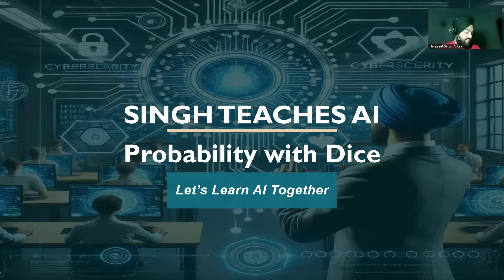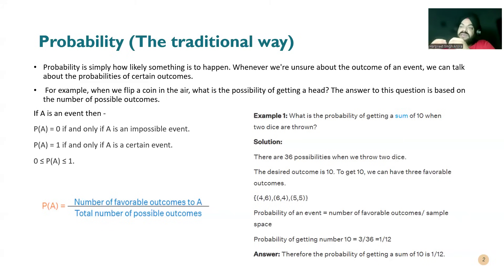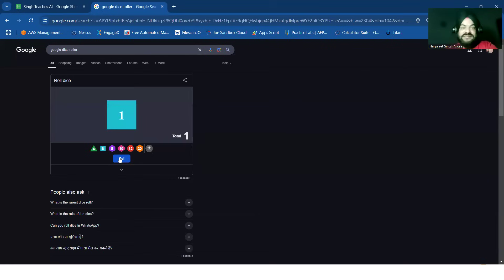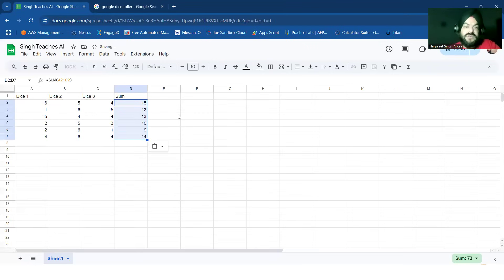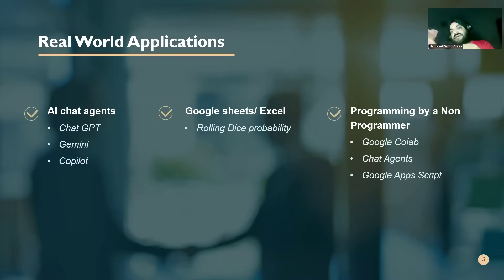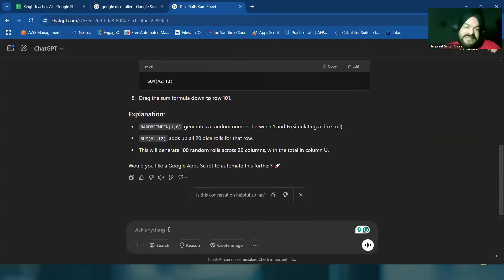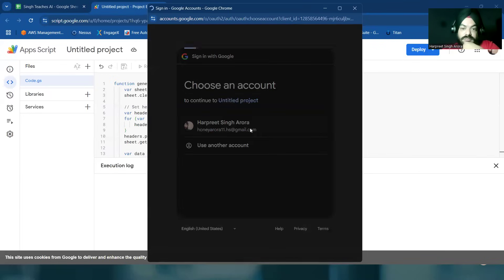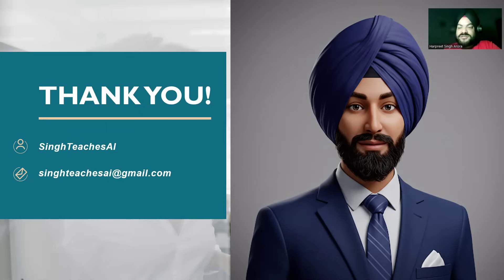Understanding Probability with Dice – How Luck Follows Math | AI for Beginners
Ever wondered if luck is just a myth? This video breaks down probability using simple dice examples. Learn how math governs the outcomes we often call "chance" — and why understanding it is key in AI and real-life decision making.

🎲 Key Concepts:

Dice rolls as models
Applications in AI

📌 Watch till the end for a surprise experiment!

please give a shoutout to Singh Teaches AI and help me reach more people. 🙏

Cheers,
Harpreet Singh Arora